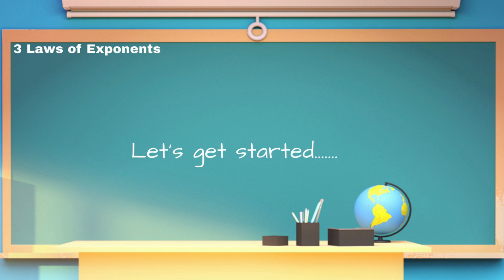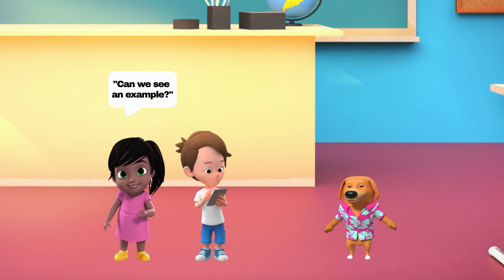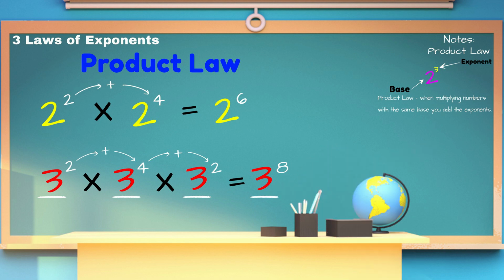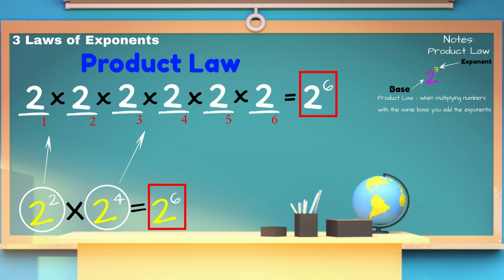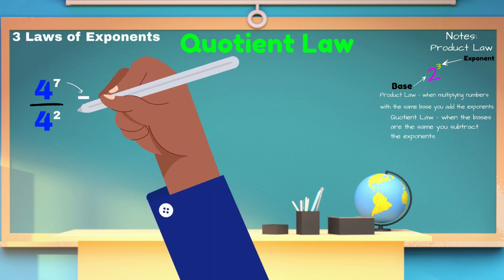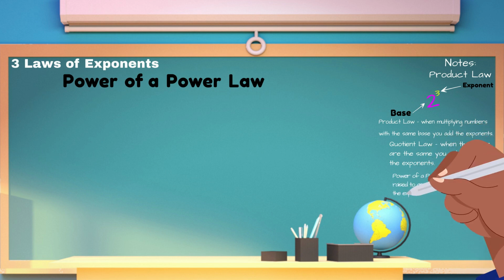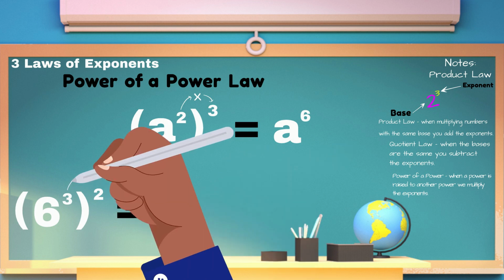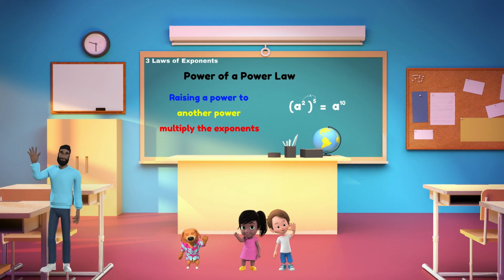LEARNING THE 3 Laws of EXPONENTS (FAST)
In this great video we explore the 3 laws of exponents and the rules when multiplying, dividing, and raising a power to a power. WHAT ARE THE 3 LAWS OF EXPONENTS? When the bases are the same you add the exponents (Product Law). When the bases are the same you subtract the exponents (Quotient Law). When raising a power to another power, you multiply the exponents (Power of a Power Law). Thanks for all you do!!